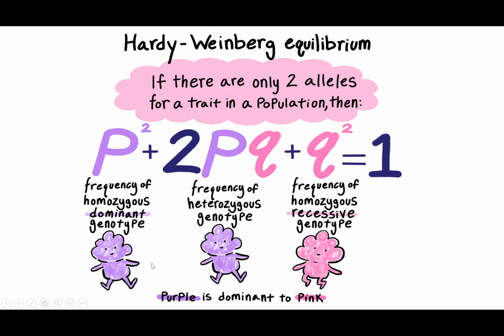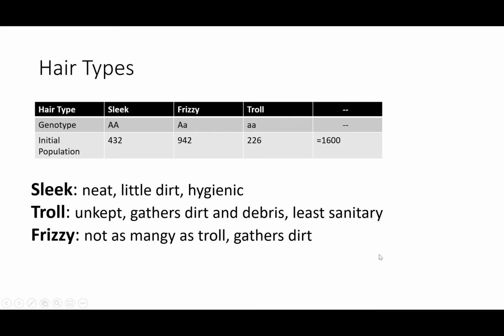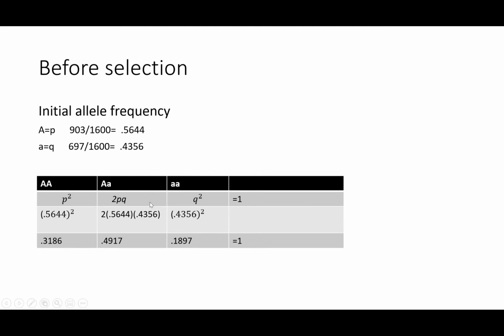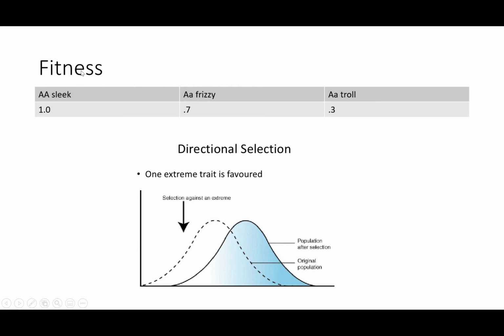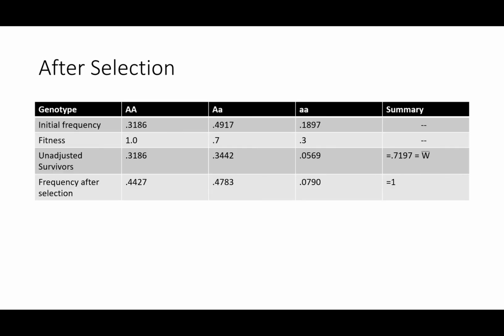Hardy Weinberg: Selection of Hair Type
Works Cited

Halweg, Christopher. “22 Population Genetics HWE (21:44).” Moodle, moodle-courses2021.wolfware.ncsu.edu/mod/lti/view.php?id=300859.

Halweg, Christopher. “23 Population Genetics Selection GN311 (18:22).” Moodle, moodle-courses2021.wolfware.ncsu.edu/mod/lti/view.php?id=300859.

“Hardy-Weinberg Principle - Overview & Equation.” Expii,

“What Are Some Examples of Directional Selection?: Socratic.” Socratic.org, 24 Jan. 2018,